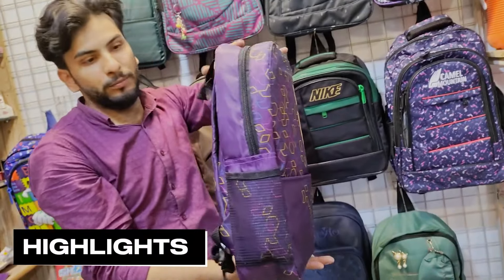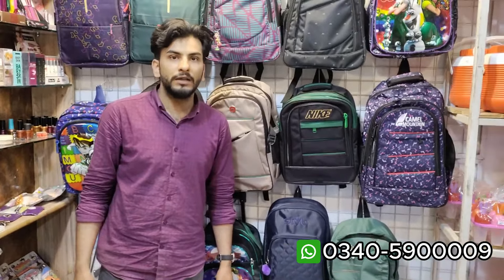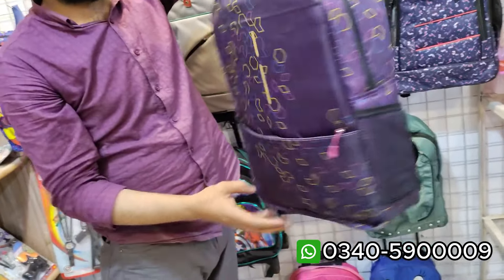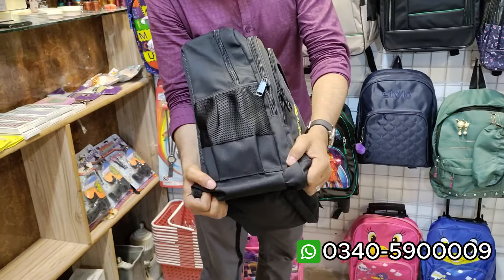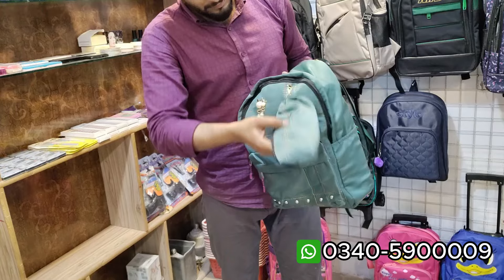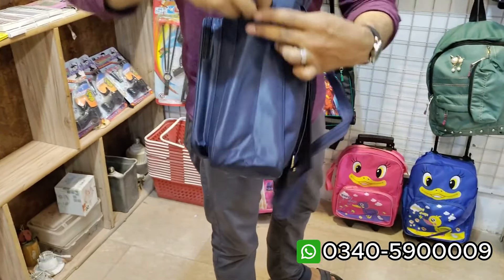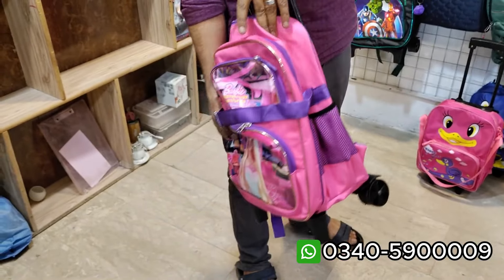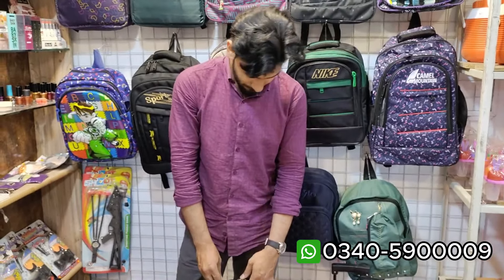Imported bags | School bags | Imported college bags | Travel bags | Wholesale Market in Rawalpindi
Shop Name : MIX UP STORE
Address :   Baber Plaza Gorden College Road China Market Rawalpindi
For any query or Shop complaints please contact on easyshoppingpk help line numbers
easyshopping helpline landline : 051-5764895